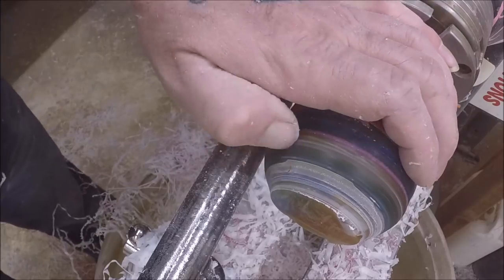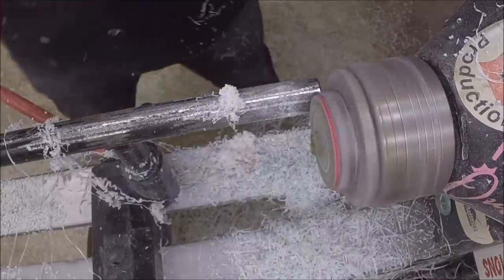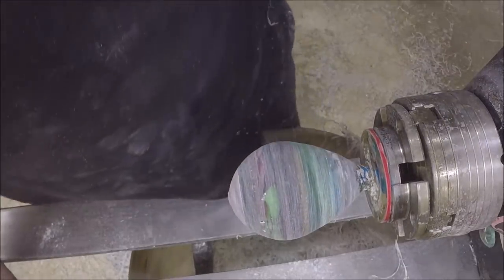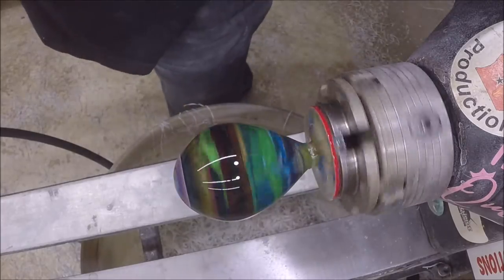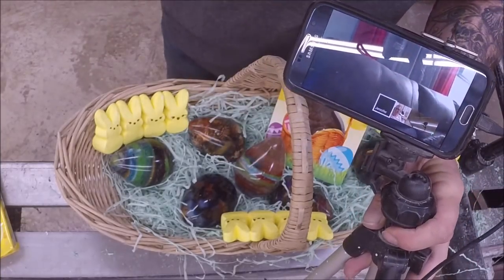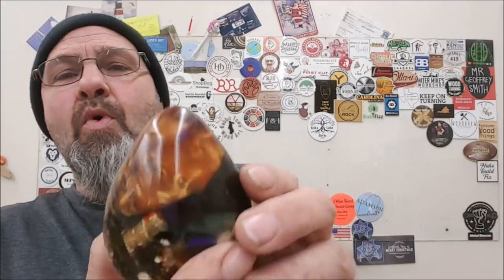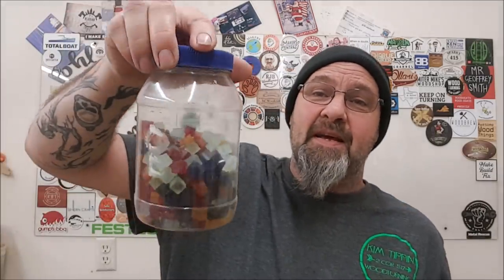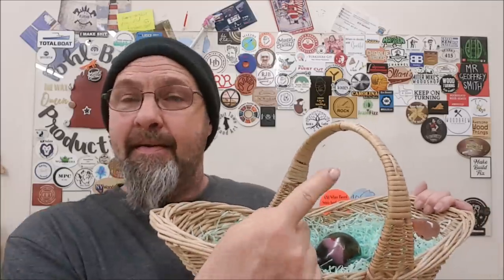Turning Resin Easter Eggs and Grass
Turning Easter Eggs and Grass from resin

center finder

sanding sealer

Music
outlined therein.